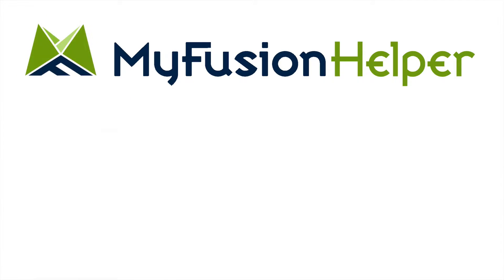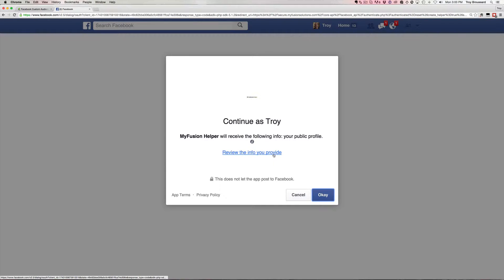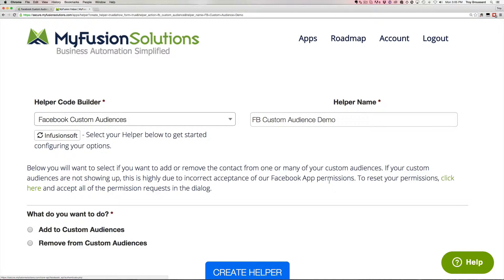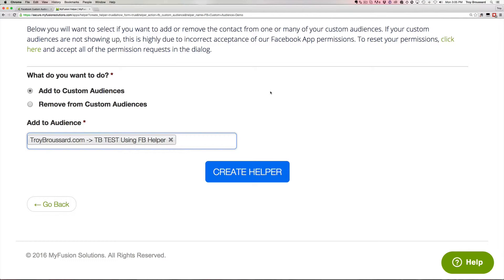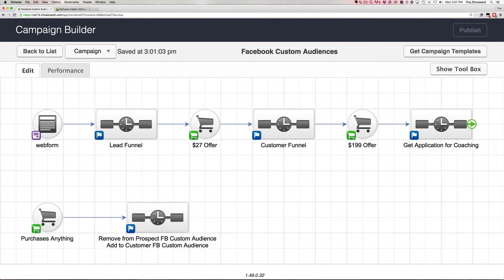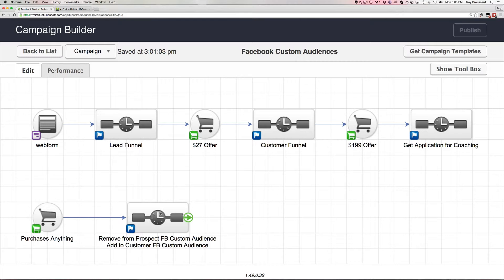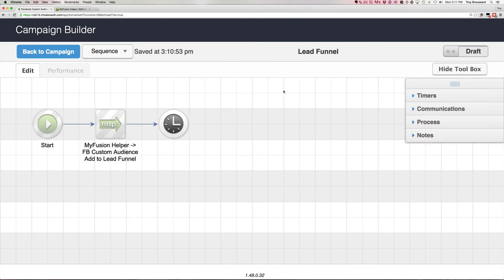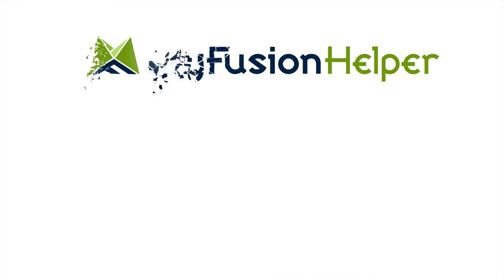Facebook Custom Audiences Helper